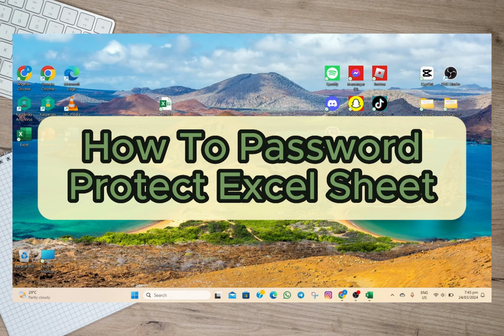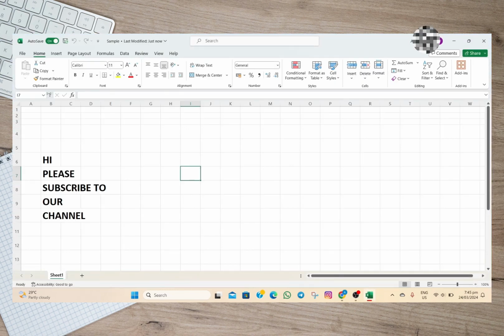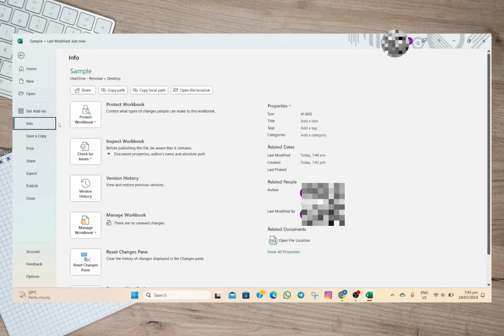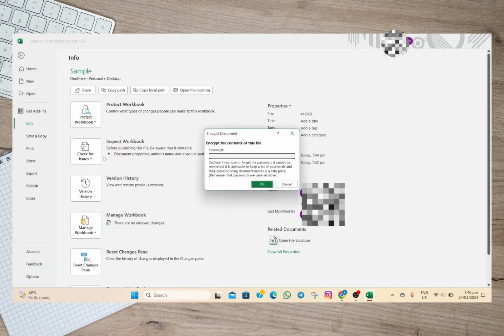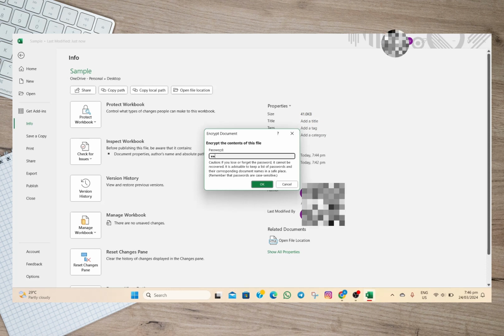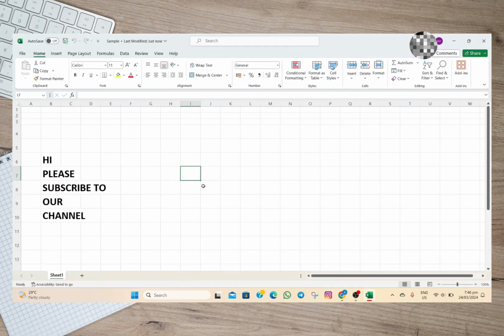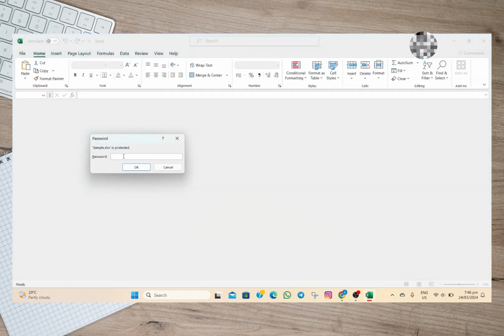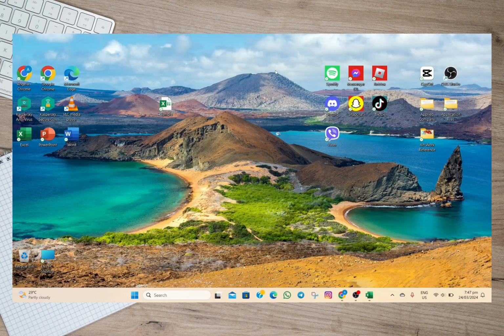How To Password Protect Excel Sheet (Easy)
Title: 🛡️🔒 Excel Guard: How to Password Protect Your Sheets!

Description:
Are you ready to lock down your Excel spreadsheets and keep your data safe from prying eyes? 📊🔐 Look no further! In this thrilling tutorial, we're diving deep into the world of Excel security to show you how to password protect your precious sheets with ease!

Join us as we explore the ins and outs of Excel password protection and learn how to safeguard your sensitive information from unauthorized access. From setting up strong passwords to applying encryption techniques, we've got all the tips and tricks you need to fortify your Excel files like a pro! 💪🔑

In this video, you'll discover:

🔐 Step-by-step instructions on how to password protect your Excel sheets, whether you're using Excel on Windows, Mac, or even online with Office 365.
🛡️ Different methods for securing your Excel files, including protecting individual sheets, workbooks, or even specific ranges of cells.
🔑 Best practices for creating strong and memorable passwords that keep your data safe without sacrificing convenience.
🔓 Tips for managing and recovering forgotten passwords, so you never get locked out of your own spreadsheets.
💼 Creative ways to use Excel password protection in your personal and professional life, from financial reports to confidential business documents.
Get ready to become the guardian of your Excel files and take control of your data security like never before! With our easy-to-follow guide, you'll be locking down your spreadsheets and keeping your information safe from unauthorized access in no time. 🚀🔒 Don't let your valuable data fall into the wrong hands – follow along with our tutorial and protect your Excel sheets today!

Let's spread the knowledge and empower everyone to keep their data safe and secure. 🌟💼